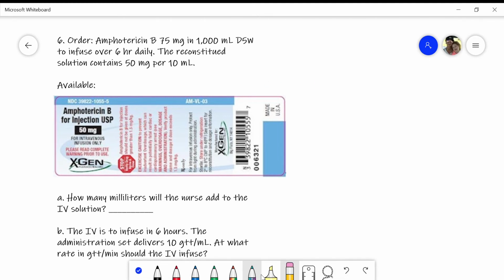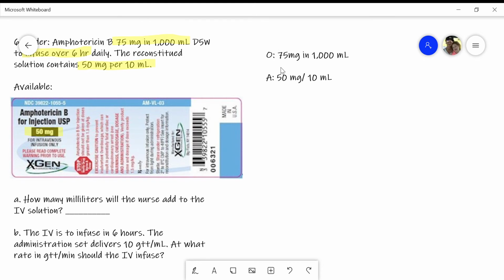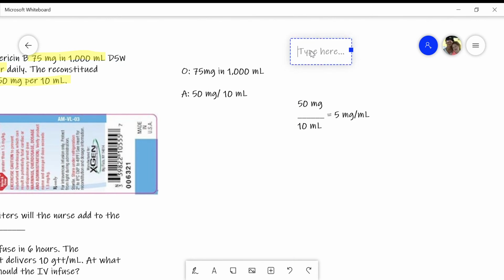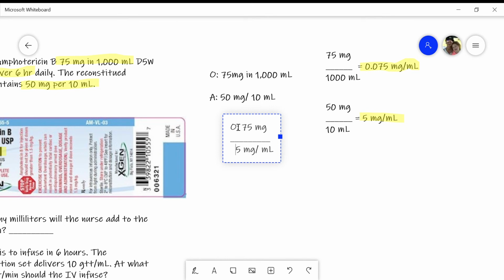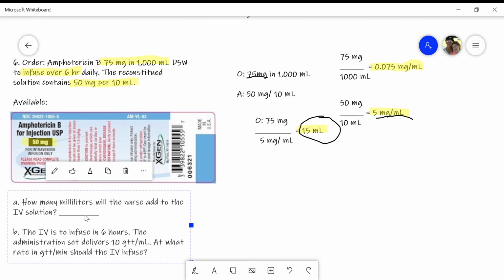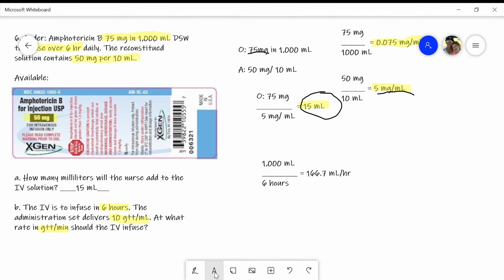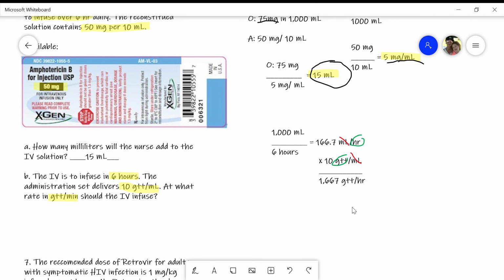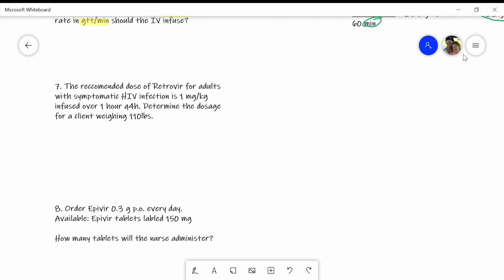CPT Part 2